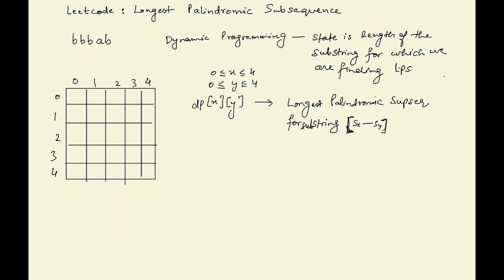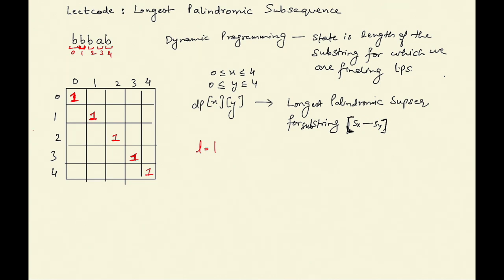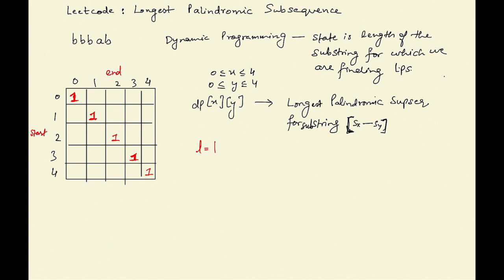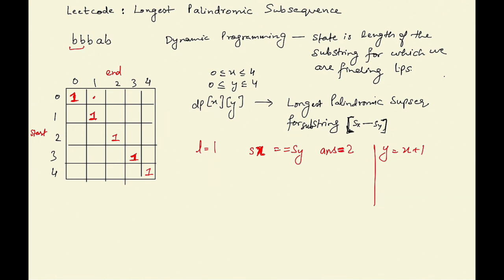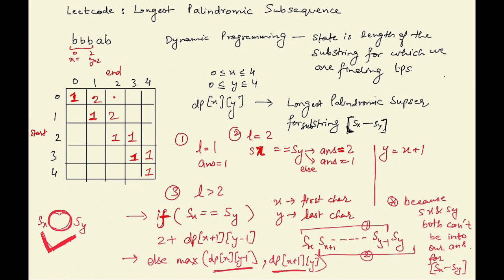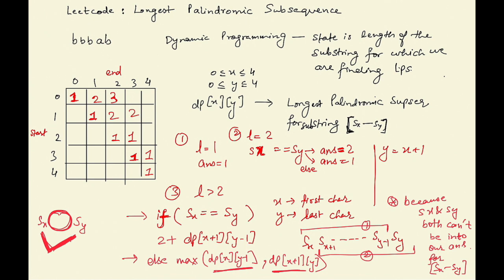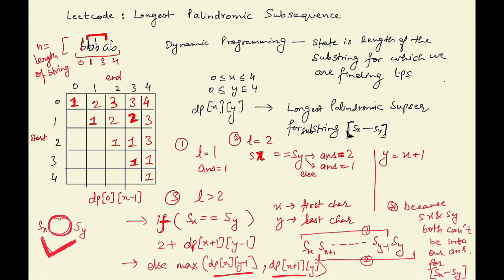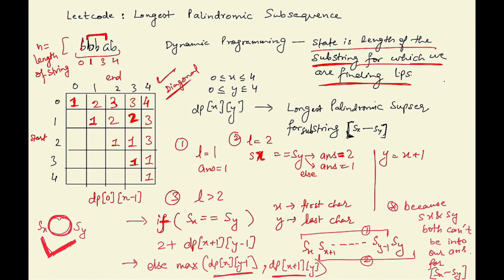Leetcode : Longest Palindromic Subsequence (Dynamic Programming)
About Me:
I completed my bachelor's degree in computer science from the Indian Institute of Technology, Delhi. I am currently pursuing my master's in management at Johnson College of Business, Cornell. I am passionate about coding, sharing technical stuff, and the life experiences that help me in building a successful career.